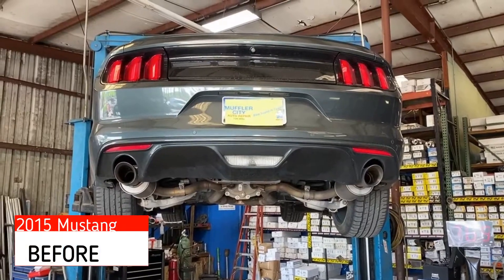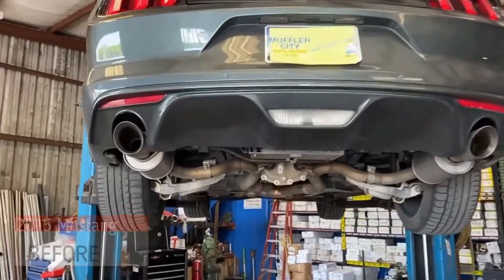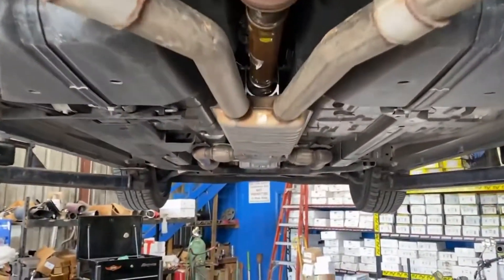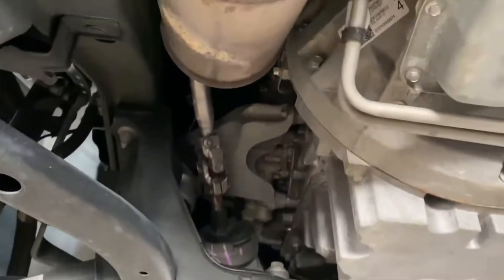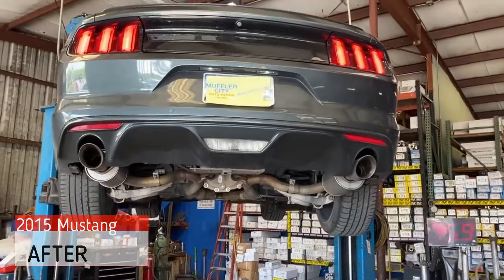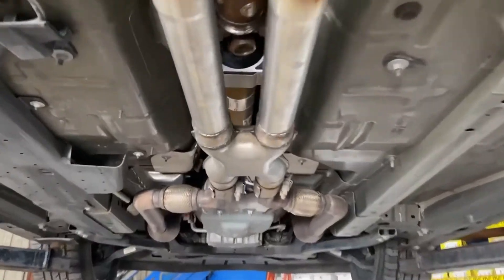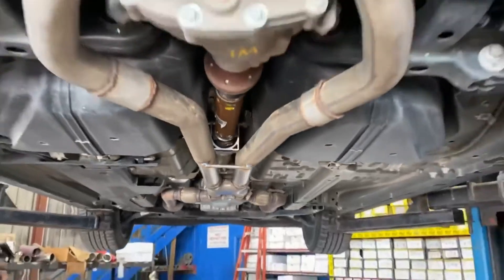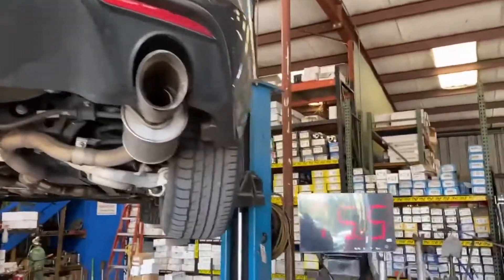2015 Mustang: True X pipe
2015 Ford Mustang V6. This Mustang currently has a Roush axle back exhaust system with short tube headers and dual in dual out resonator.  The before video shows the current sound. In the after video, Muffler City replaced factory mid muffler with a true X pipe and livens up the sound.